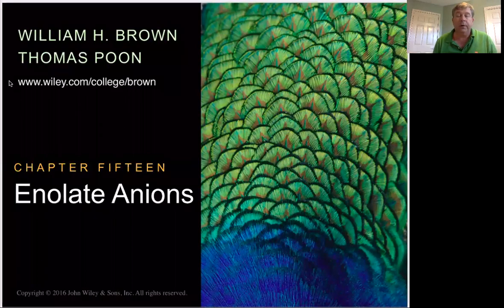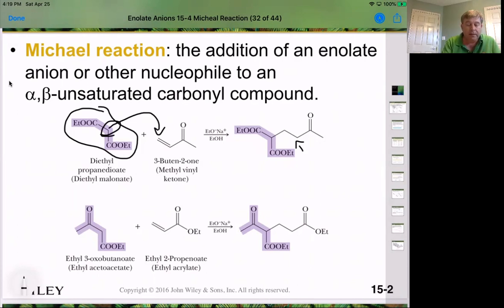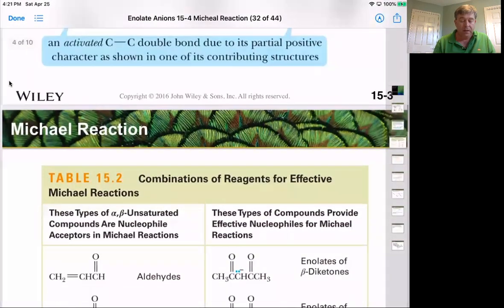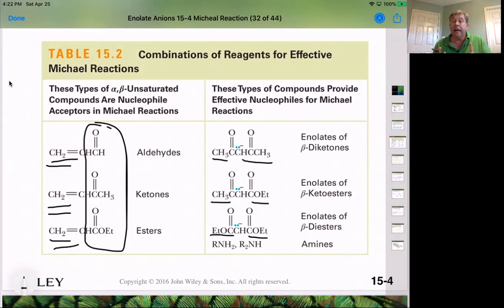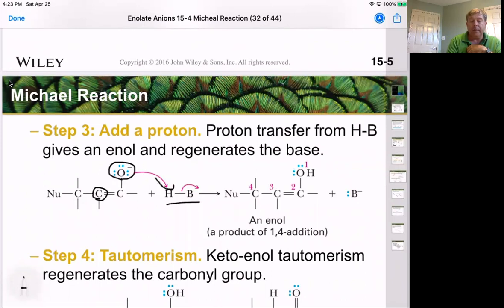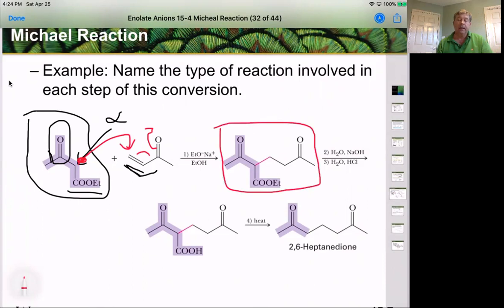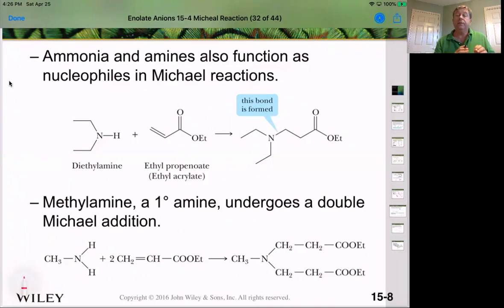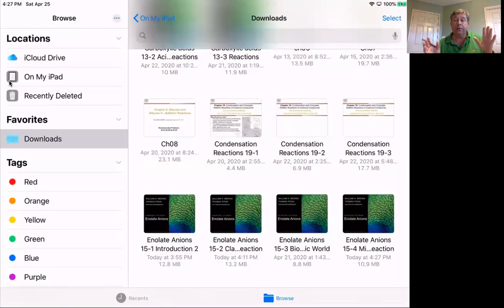CHEM 2330 Summer I Chapter 15 Part 3